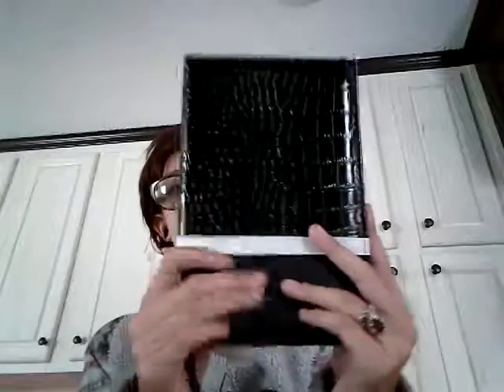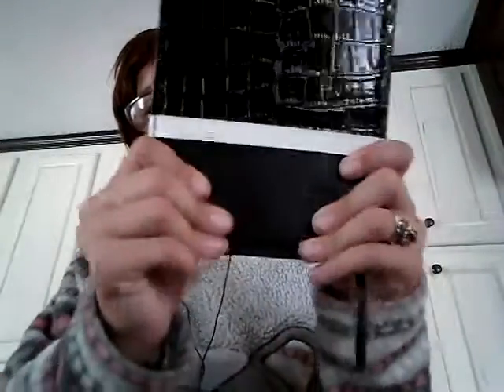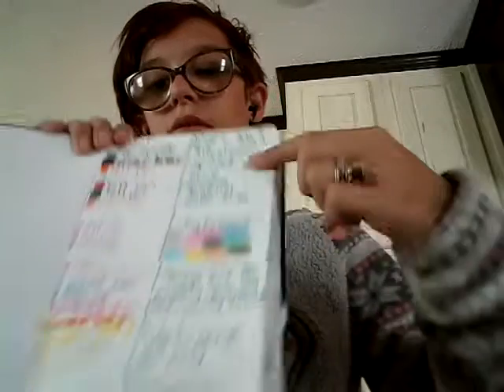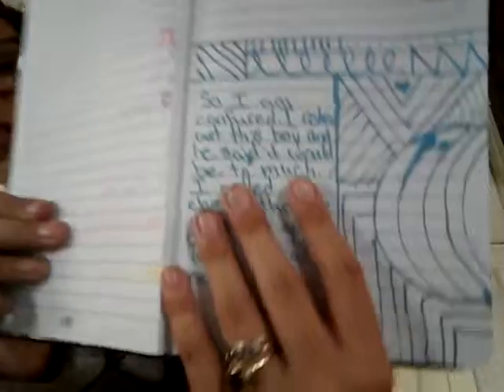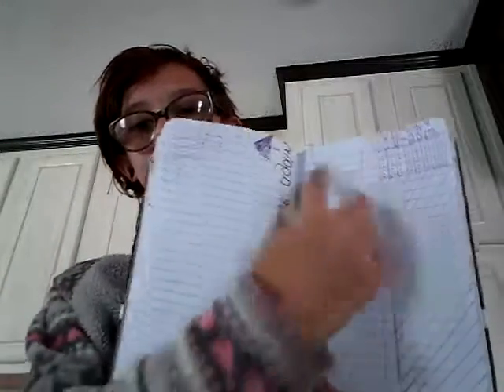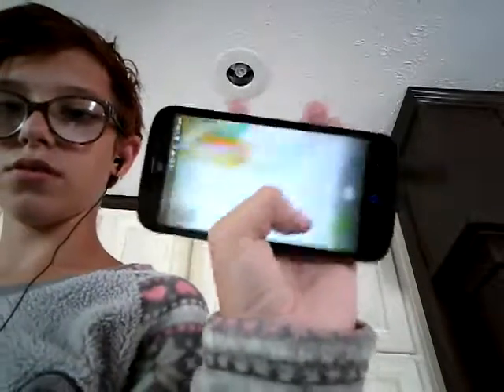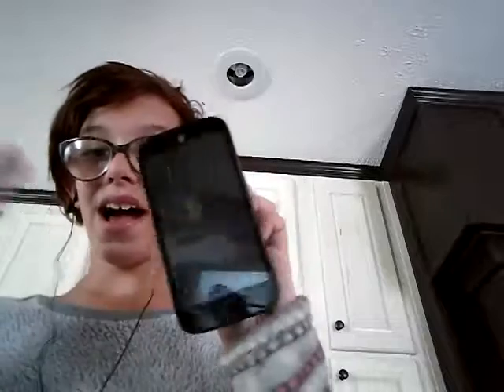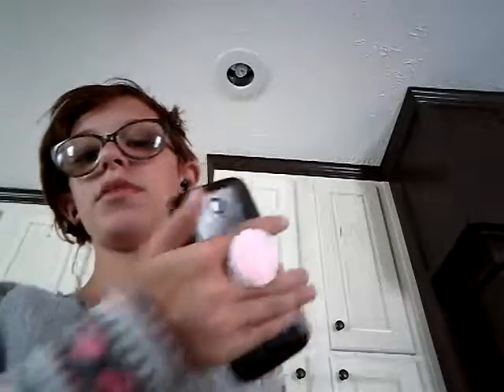My new journal